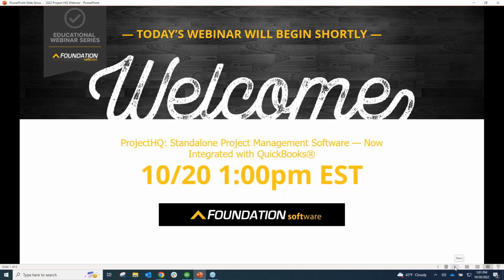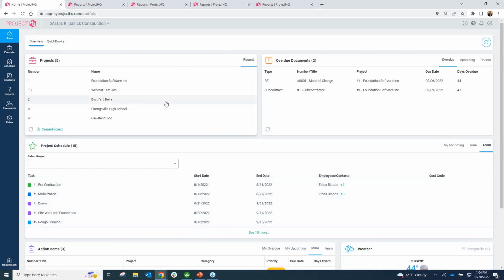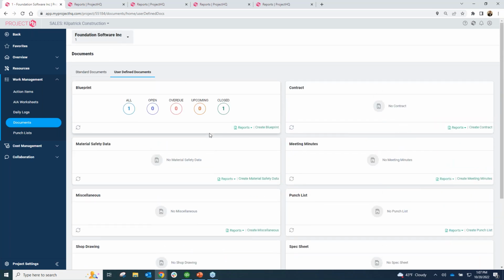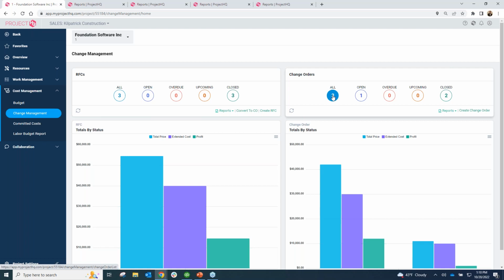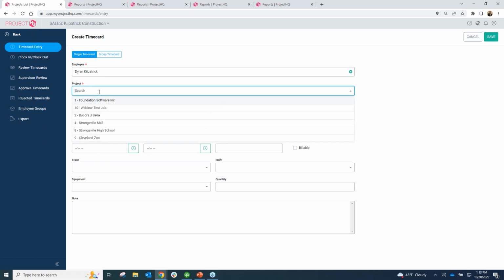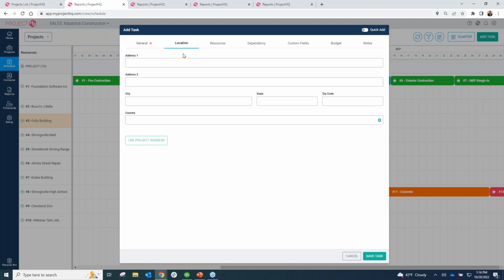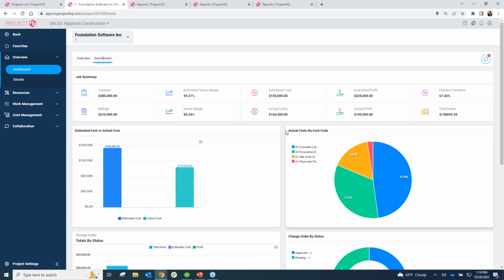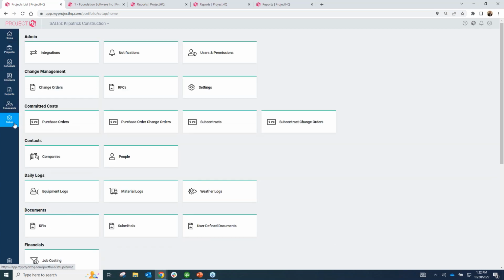ProjectHQ: Standalone Project Management Software — Now Integrated with QuickBooks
Meet ProjectHQ – the web-based project management software with a direct integration to QuickBooks®.

In this 30-minute webinar, we will walk attendees through ProjectHQ, showcasing:
• The QuickBooks integration
• AIA billing
• Change order management
• Correspondence tracking
 • And more!